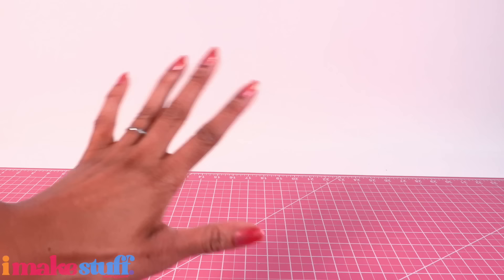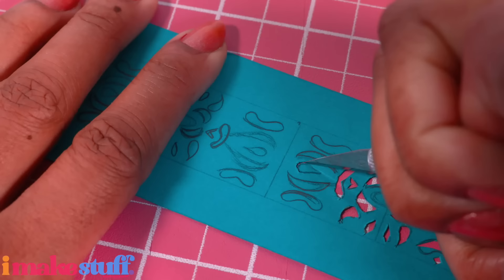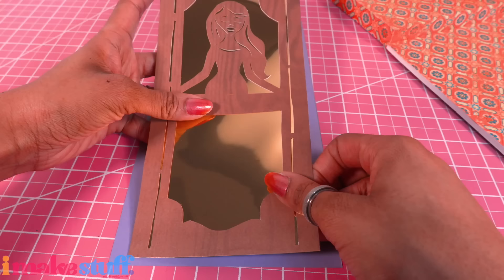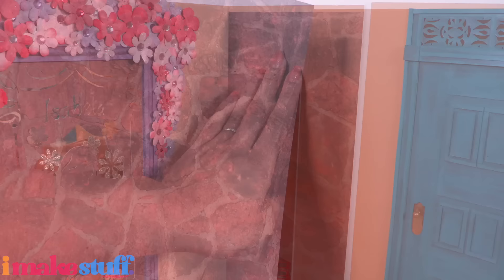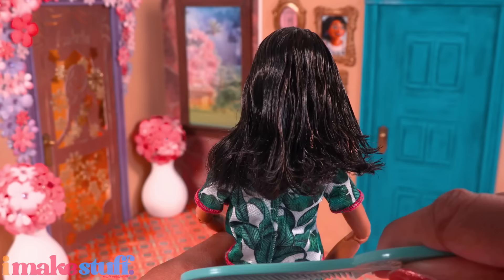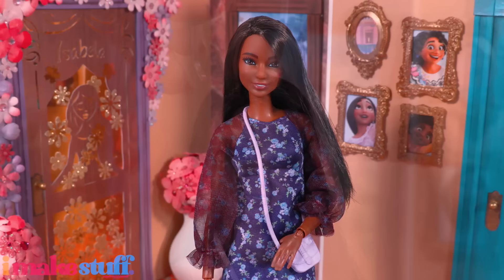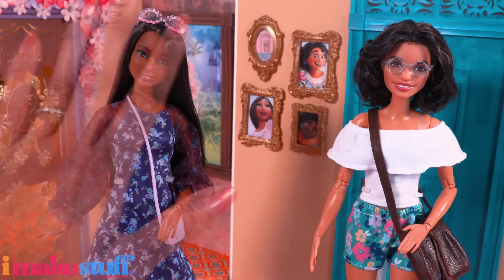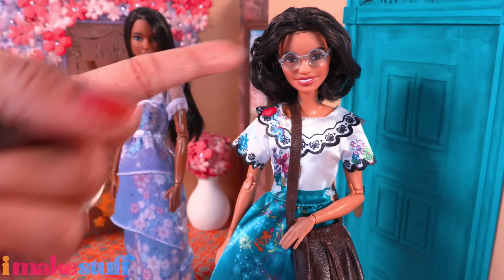Let’s Dress Our Barbies in Encanto Inspired Looks and Make an Encanto Hidden Doll Room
By Request:  ENCANTO!!! I have lost count of how many times I’ve watched this movie! I think it is so beautiful that we just have to make an inspired doll room, and search through our doll clothes for a little Disney bounding in miniature to create outfits inspired by Isabela, Mirabel, and Dolores. Join us for an all new video on YouTube at MyFroggyStuff.